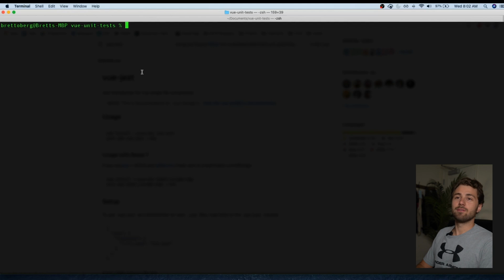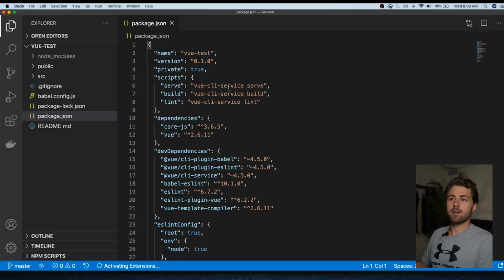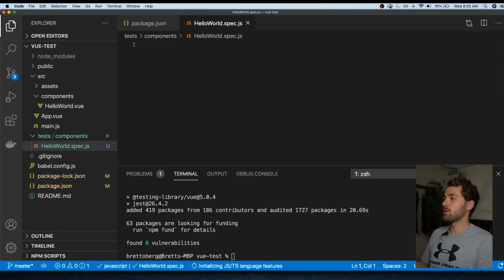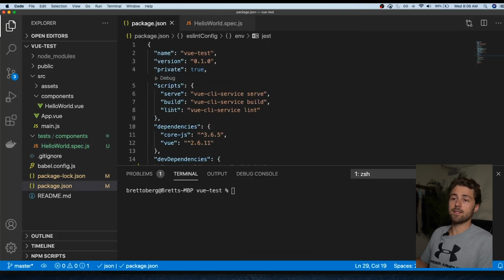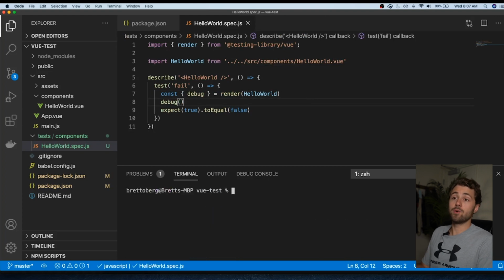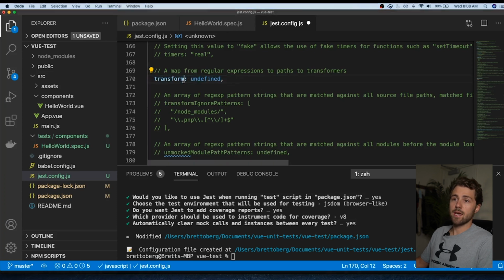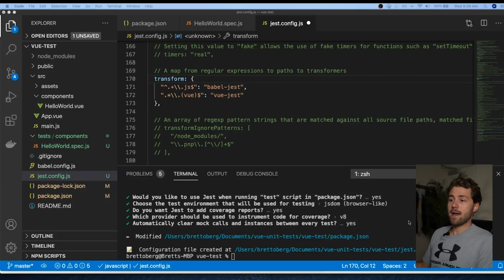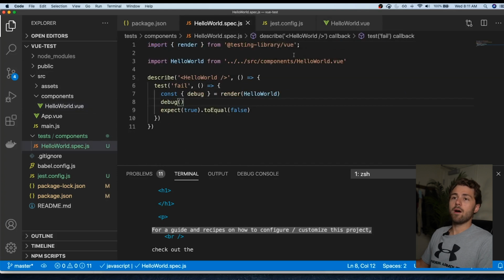Setup and Install Vue Testing Library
Learn how to setup Vue Testing Library with an application initialized using the Vue CLI.

Regular Expression for jest.config.js:
transform: {
  "^.+\\.js$": "babel-jest",
  ".*\\.(vue)$": "vue-jest"